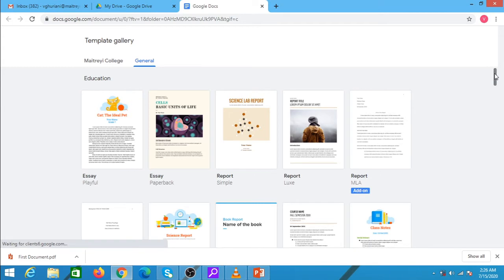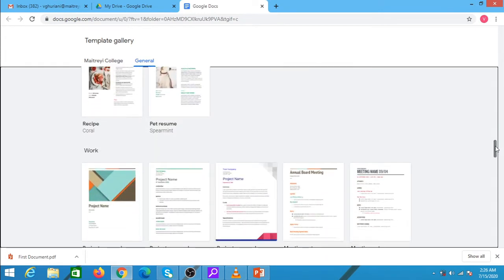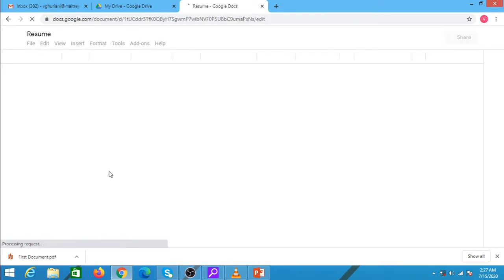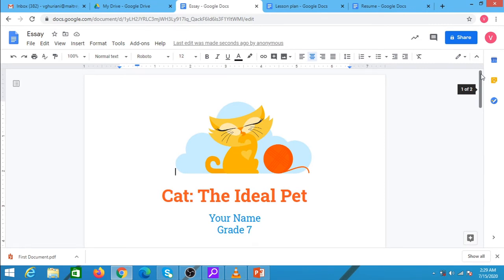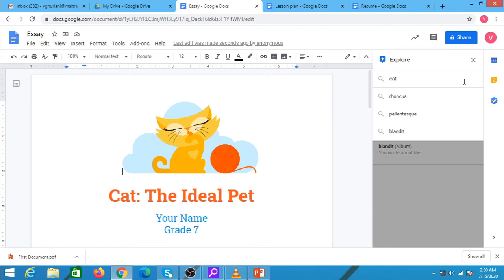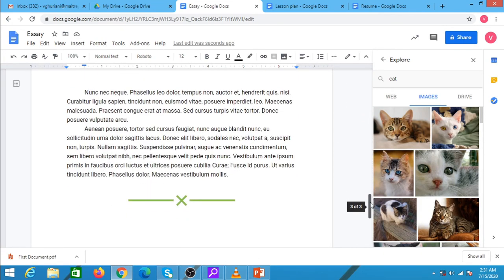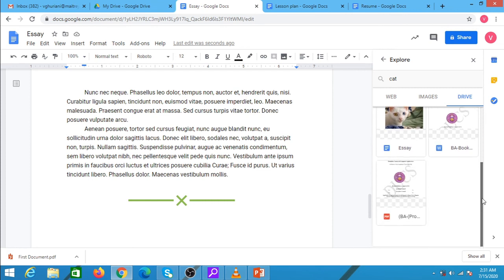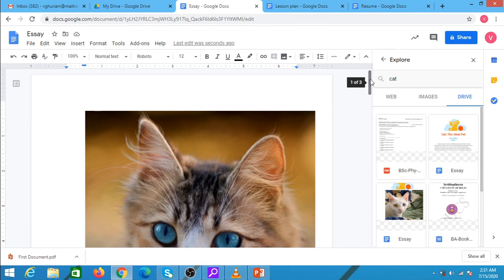Templates in Google Docs